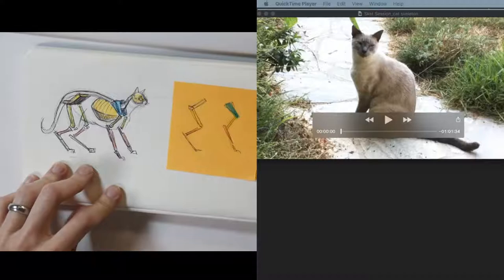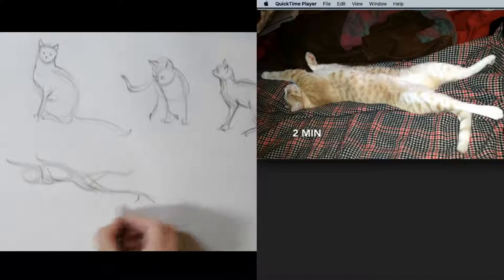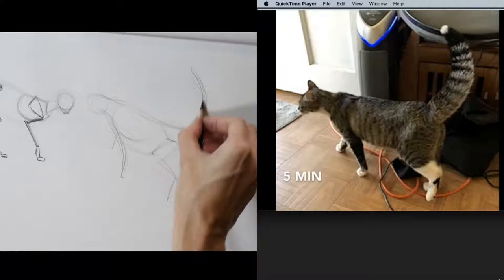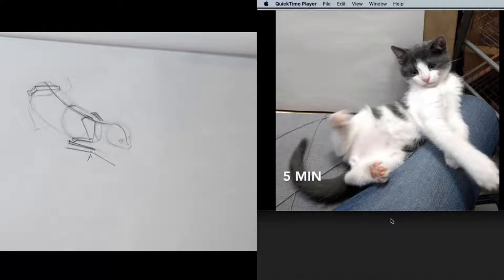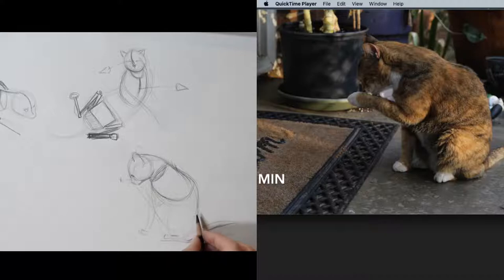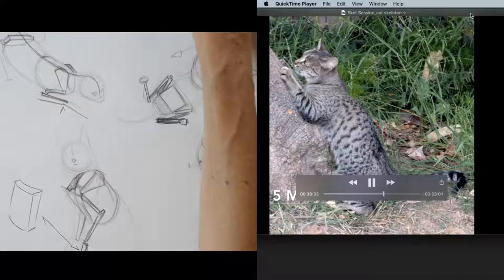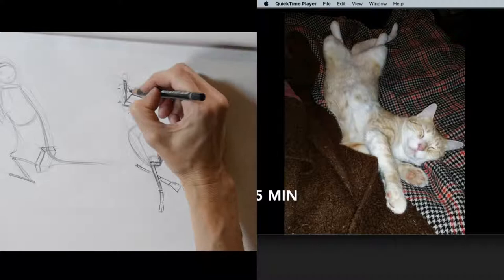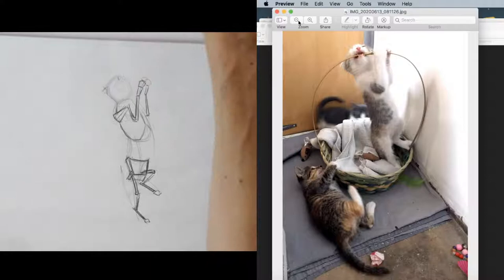Weekly Sketch Session SUBJECT: Animals; FOCUS: Skeletal Structure Cats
In this week's Sketch Session we'll focus on animal drawing, and specifically drawing cats. I'll stream multiple nose reference images, as well as my own drawing process.  I'll focus on the underlying skeletal structure of cats and how recognizing it can help your  drawings get better.
Learn the major skeletal structures we need to be aware of, which ones we can let go of, and how to use this information in your drawing process.

Poses will range from 2-10 minutes.
Are you on my insider’s list yet? Sign up to get weekly drawing and creativity tips and you’ll get a free workbook on How to instantly improve your drawings,